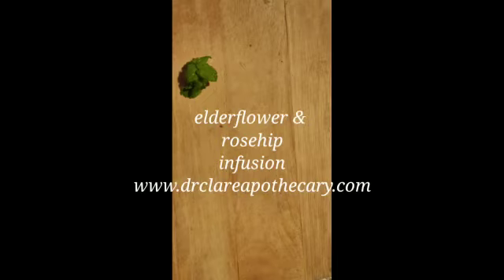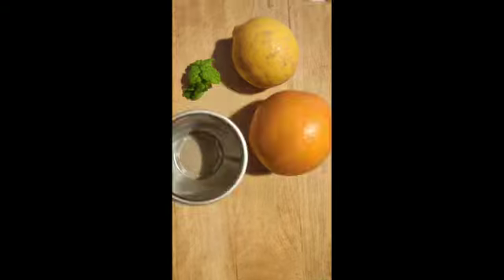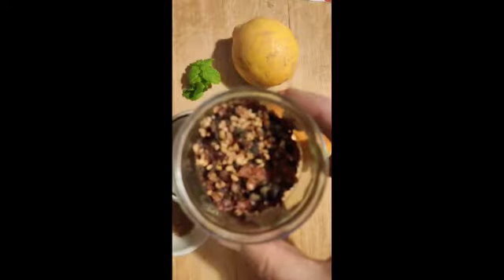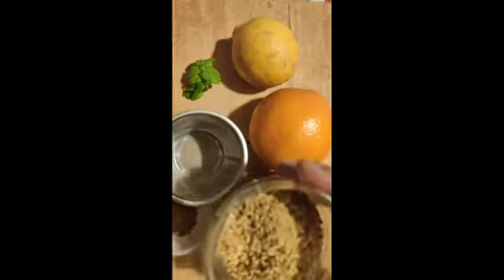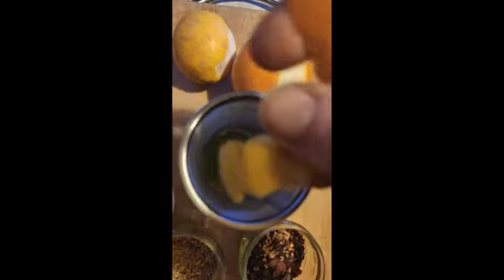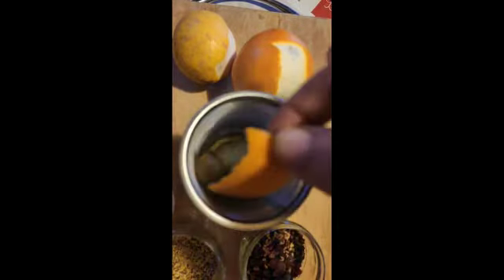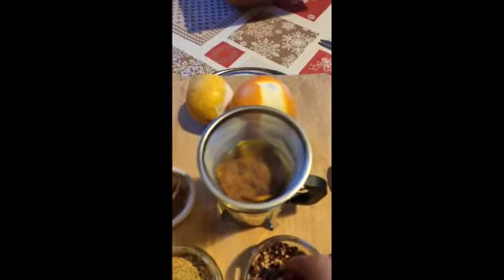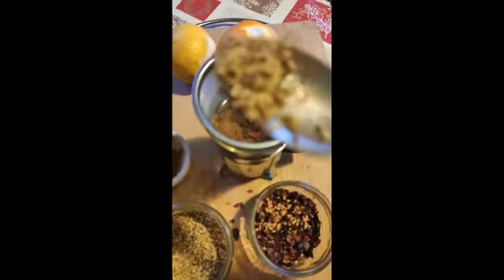Elderflower & Rosehip Herbal Tea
Packed full of antioxidants to keep the immune system supported and anti-virl herbs like elderflowers rosehips this is a vitamin C fuelled herbal tea fest.
You can add a cup of orange juice in there at the end to add even more vitamin C and flavour if you like,
or call into the store in Galway